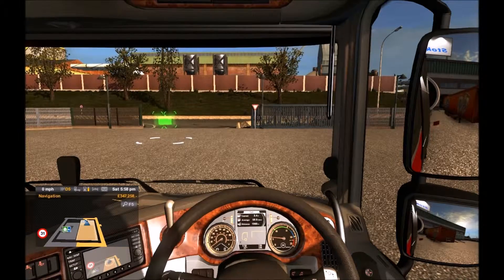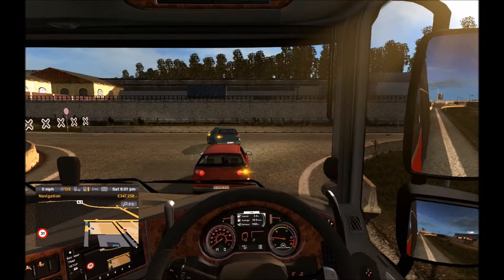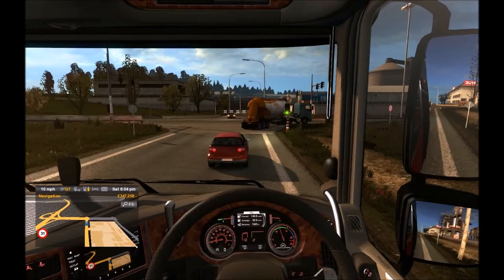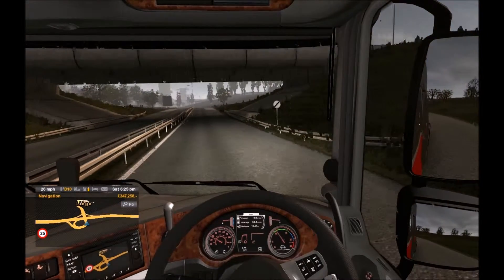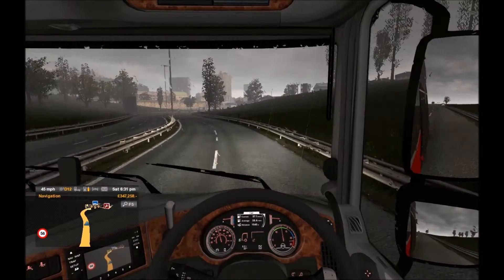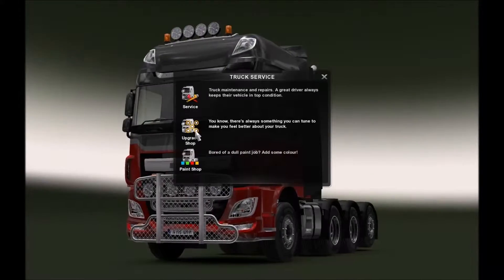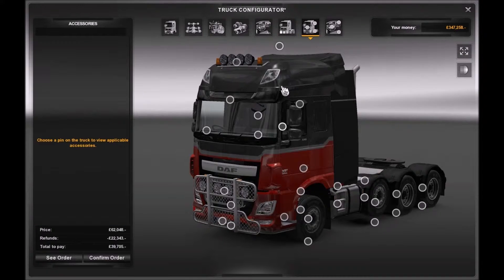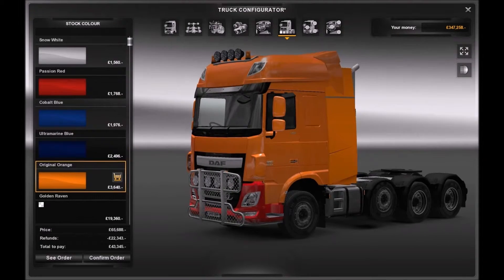Euro Truck Simulator 2 - OverSize Loads EP#9 - DAF XF 106 drive along (part 3)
Hello everyone here is the final installment of the DAF drive along i hope you guys enjoyed the video

Credits
50keda, SCS, sten1467, speedy143, Kapitänleutnant Danquerque, 50keda, anaheim, mr.poland, shery0, Mattias P and Arnook for skins,
GTMikes, Update 1.17 Team FRA_MODDING, Balamut, vecc21, Bobi27015, sattan19990, sky76, Matthias, Henki73, V8K-Blaine, pete379jp,
vecc21, Bobi27015, ton, Matt_streamline, Igor Nitch, Flemming, Vinzel and etc, satan19990, SpencR3D AKA Kais Modding, RedLion,
ohaha